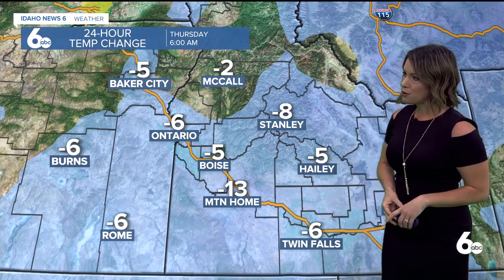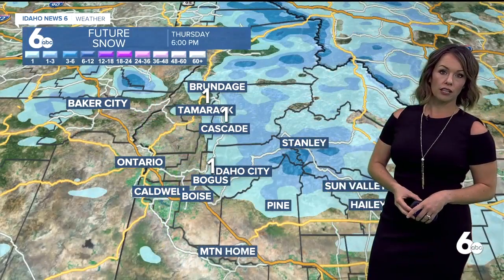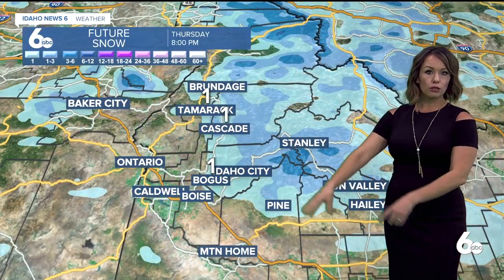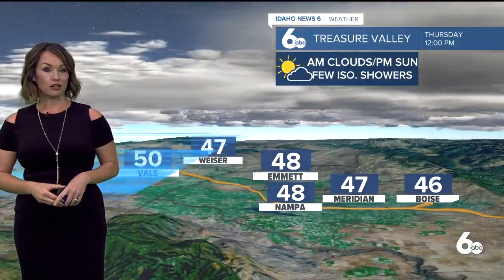Rachel Garceau's Idaho News 6 forecast 11/19/20